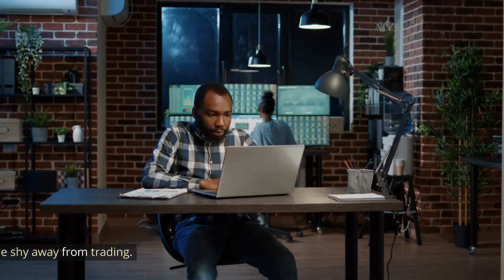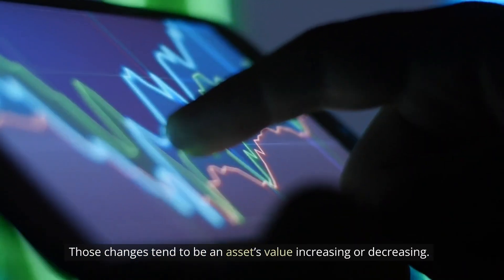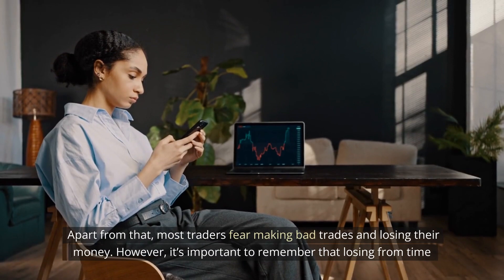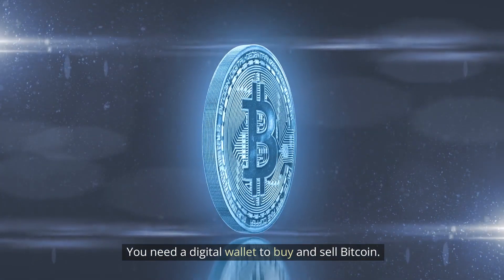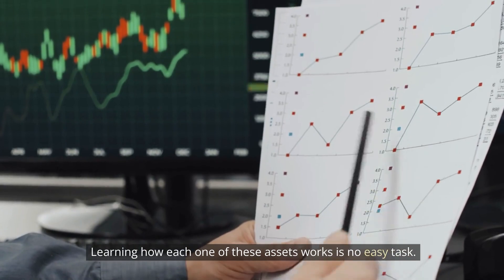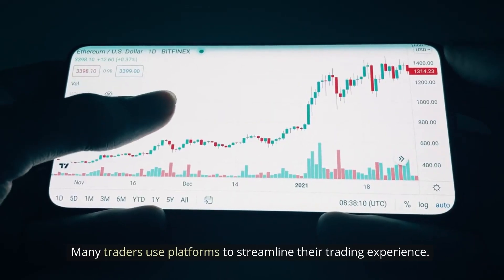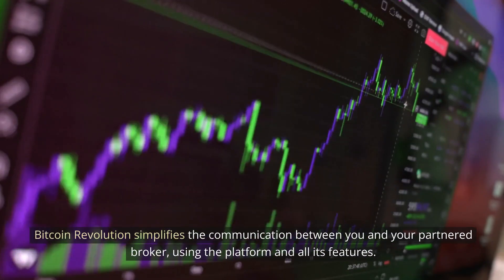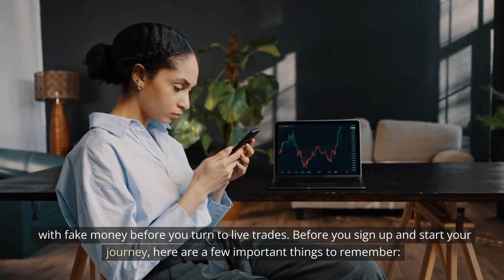Bitcoin revolution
Join us in our video, "Bitcoin Revolution," as we embark on an exhilarating journey through the transformative landscape of cryptocurrency. In this enlightening exploration, we'll uncover how Bitcoin, the pioneer of digital currencies, is rewriting the rules of finance, challenging traditional systems, and forging a path towards a new financial frontier.
This video offers a comprehensive look at how Bitcoin is revolutionizing finance, challenging the status quo, and shaping the future of money. Whether you're a cryptocurrency enthusiast, an investor, or simply curious about the digital revolution in finance, "Bitcoin Revolution" is your guide to understanding the incredible journey of this transformative digital currency.

Welcome to a future where Bitcoin leads the charge in reshaping the world of finance!